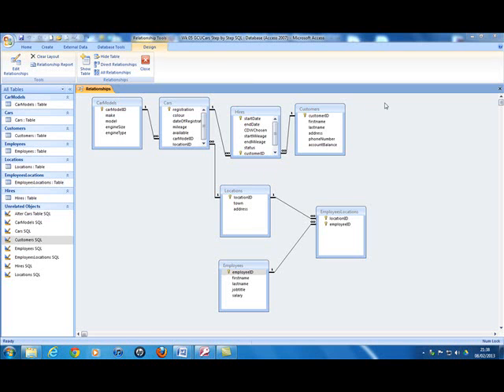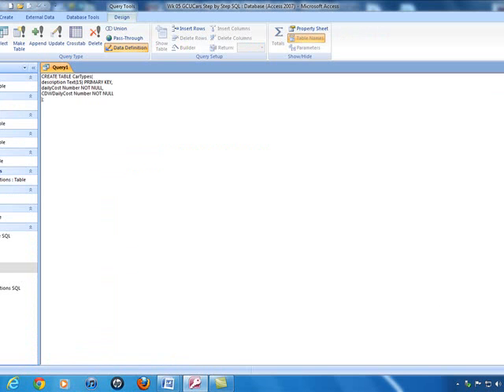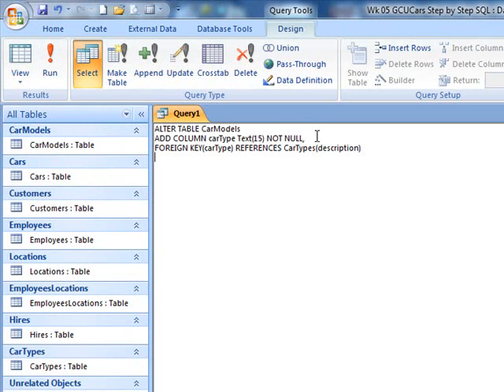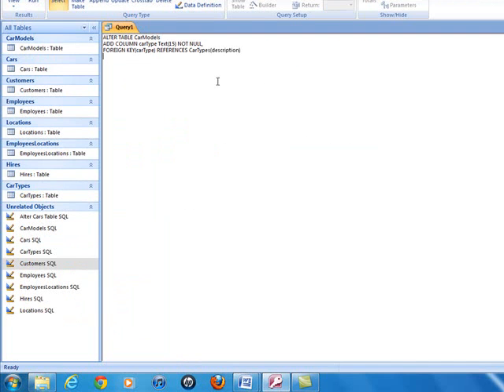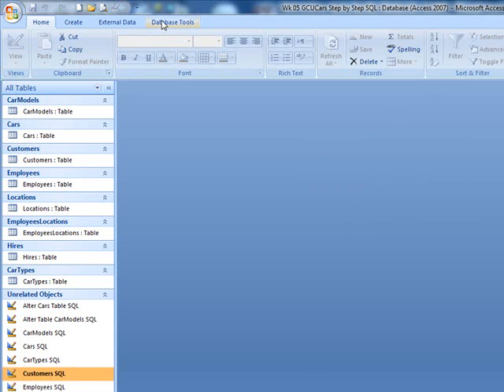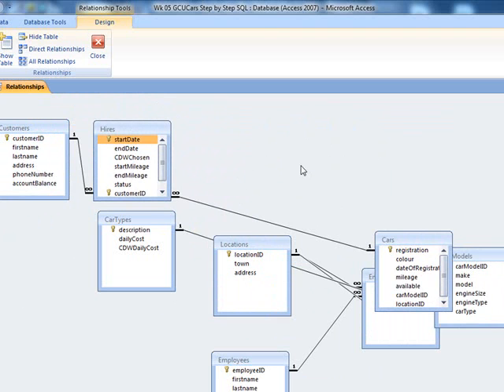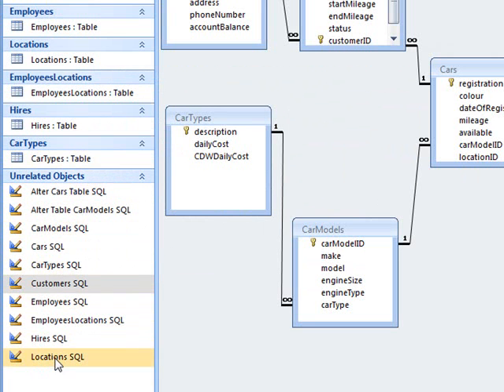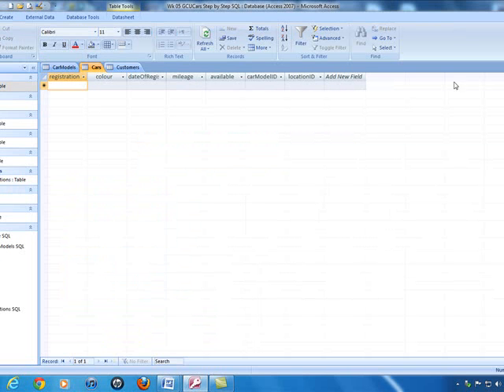14 GCUCars Step by Step 06